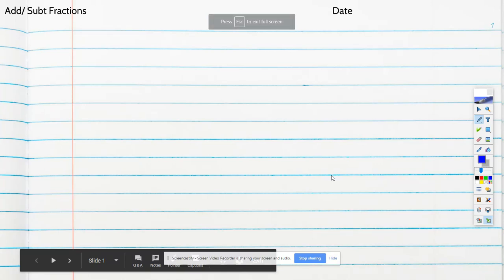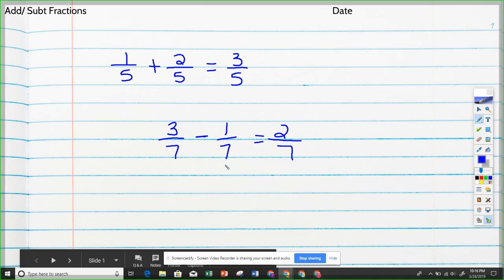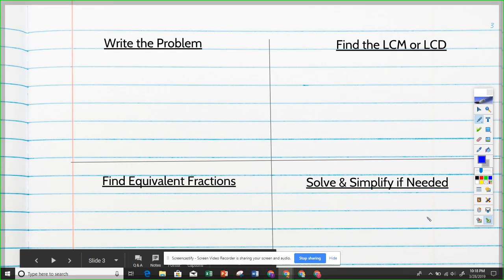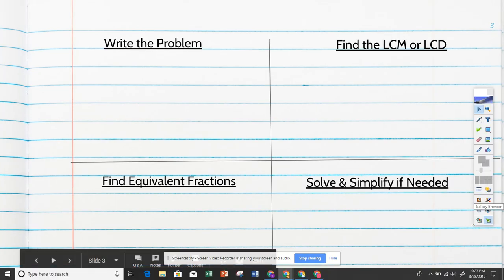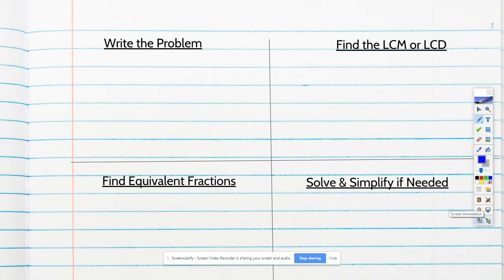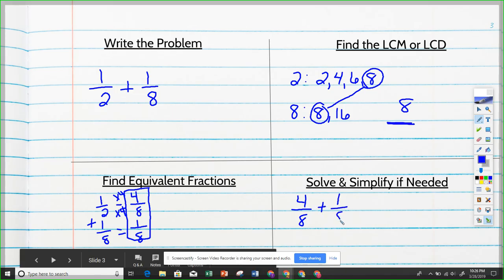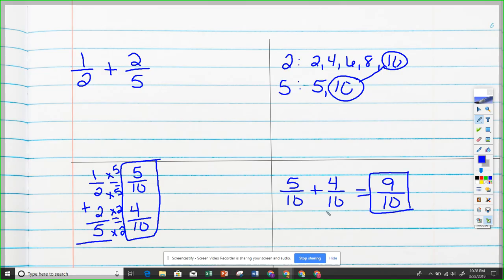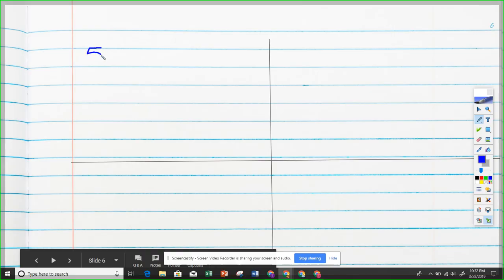Add/Subt Fractions - 4 Square Method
This is a video of notes that teaches adding/subtracting fractions using the 4 Square Method.  In this video, I walk the students through 2 problems of like denominators, and 6 problems of add/subt with unlike denominators.  No simplifying at this step yet.